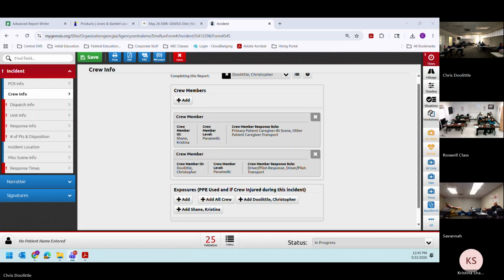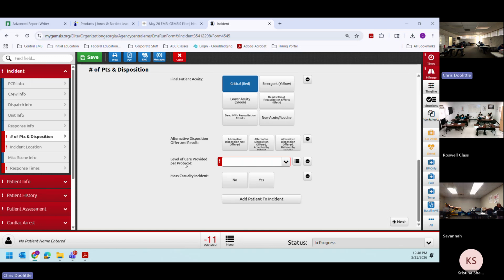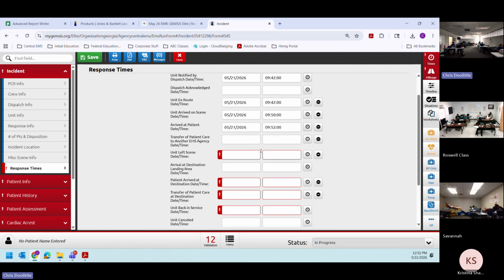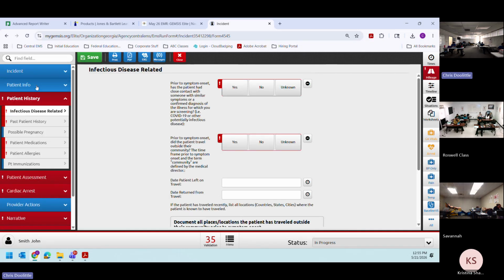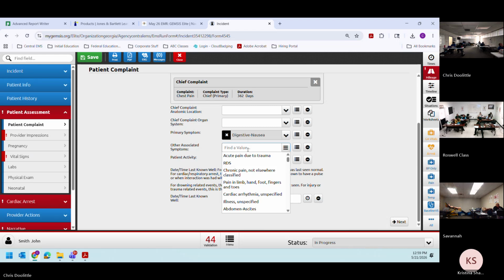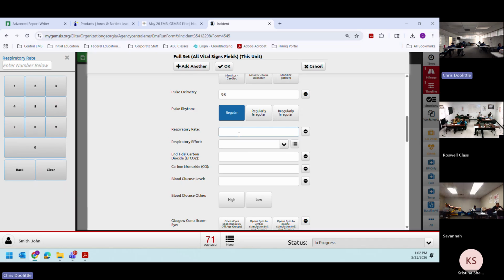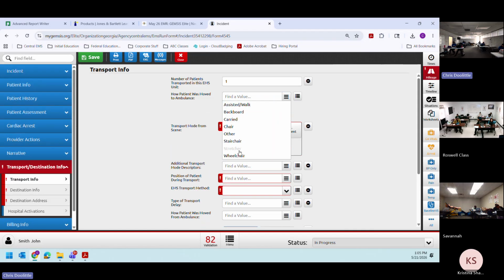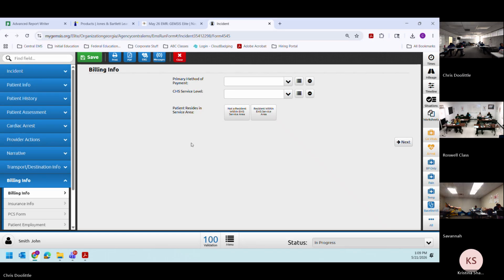EMR Class Stream 20260521 124504 Meeting Recording